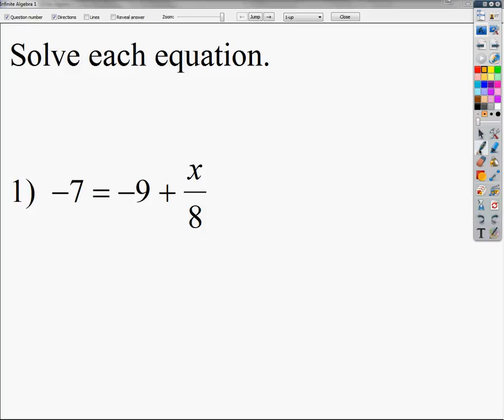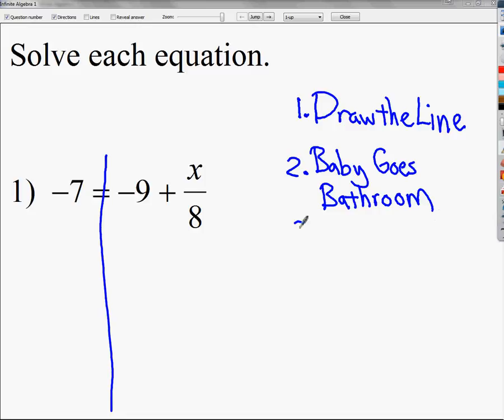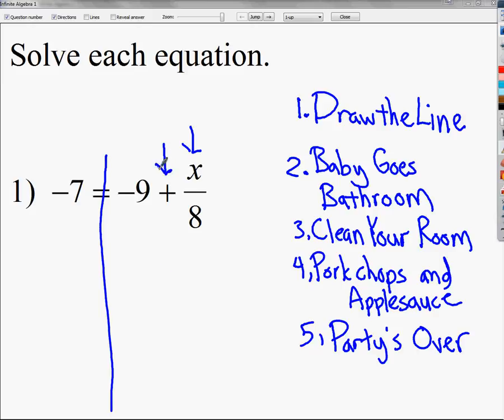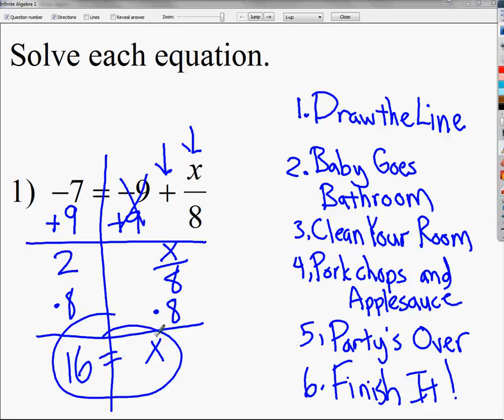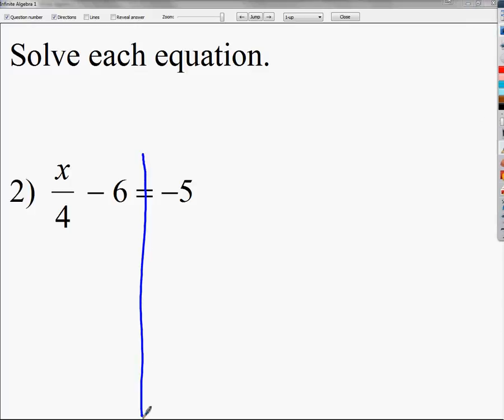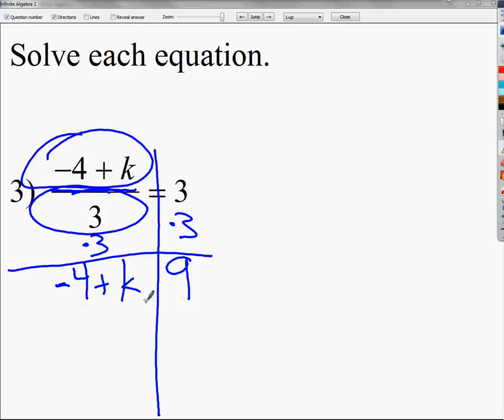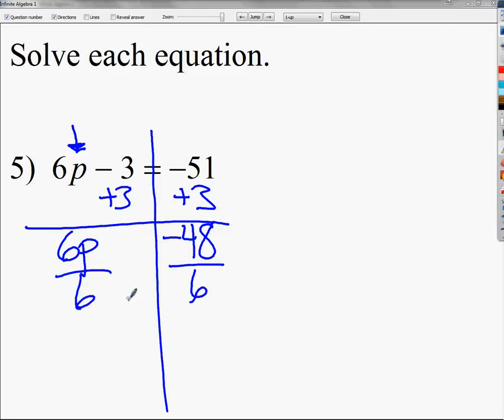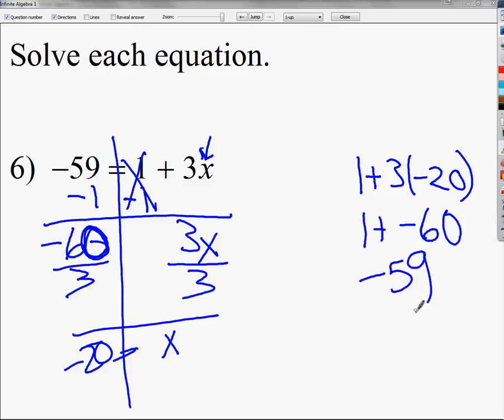Solving Two-Step Equations